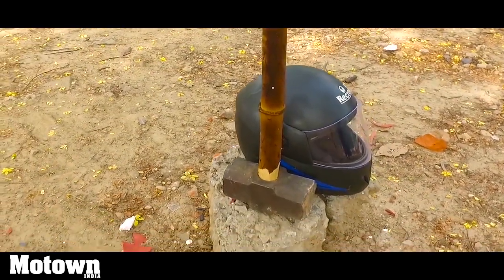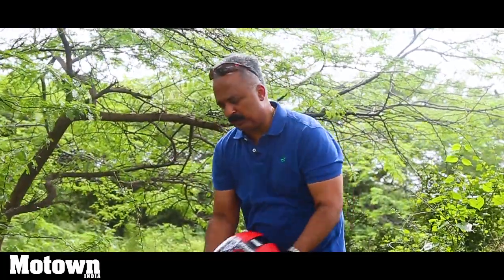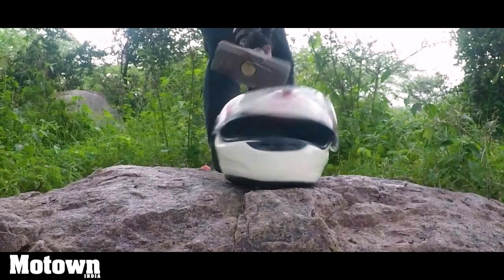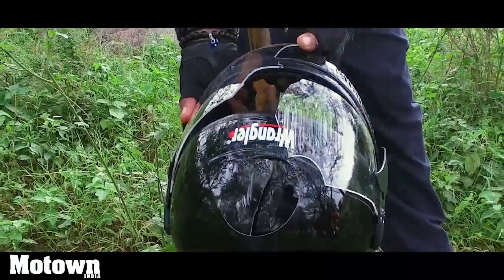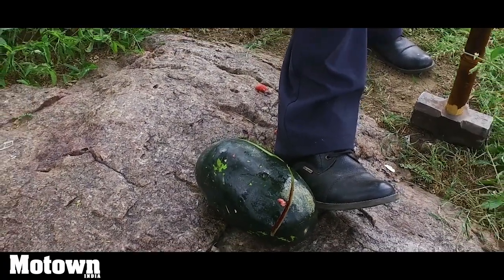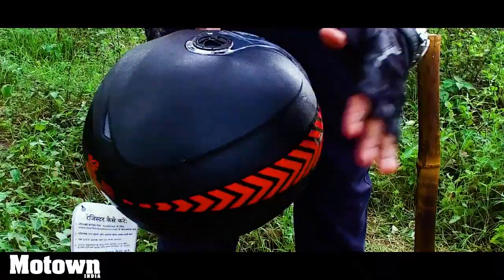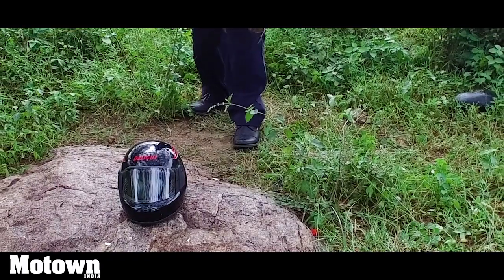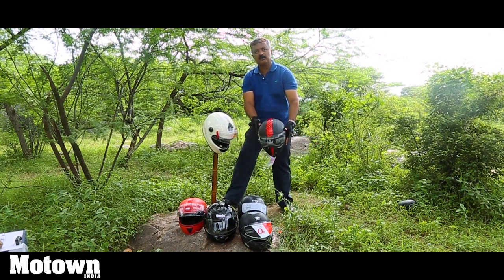Helmet Crash Test Part II | How good are sub Rs 1000 helmets? | Motown India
Motown India crash tests helmets costing less than Rs 1000. SIx leading Indian brands are pitted against a sledgehammer.